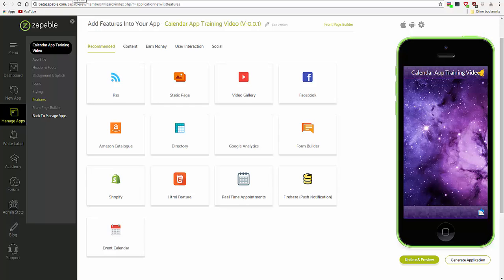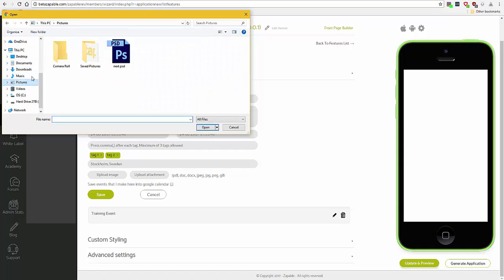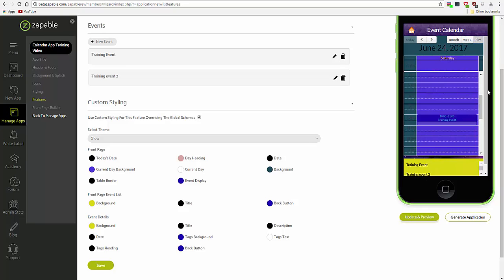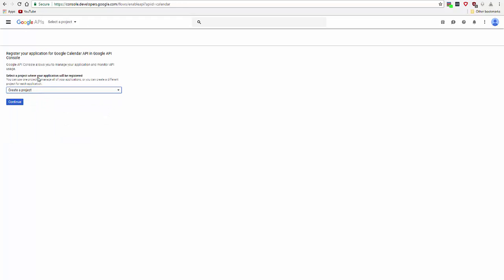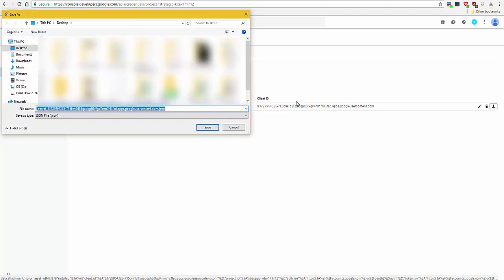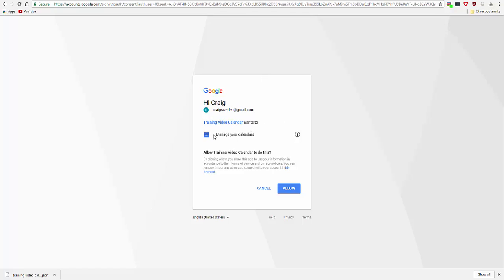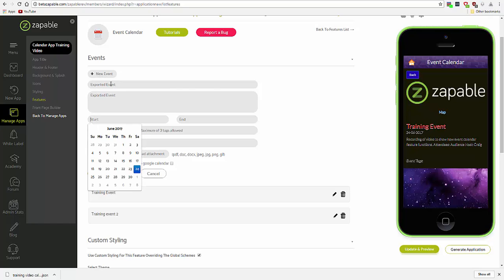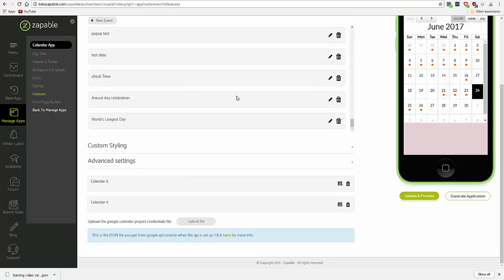Events Calendar Training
How to add events to your app. This also hooks into Google calendar